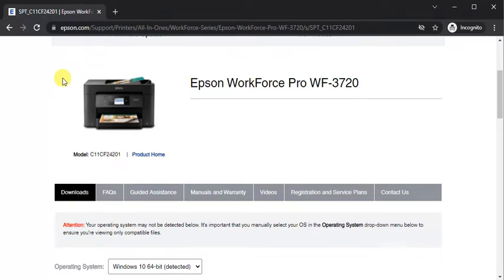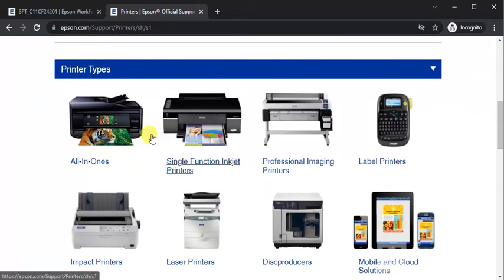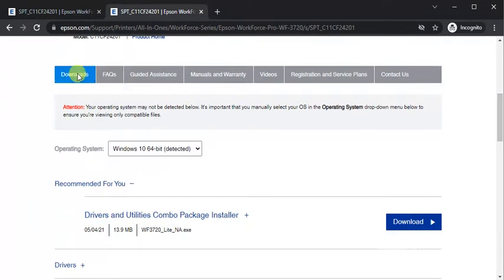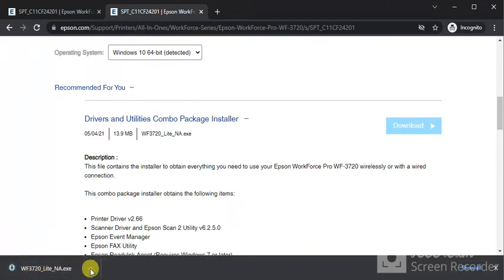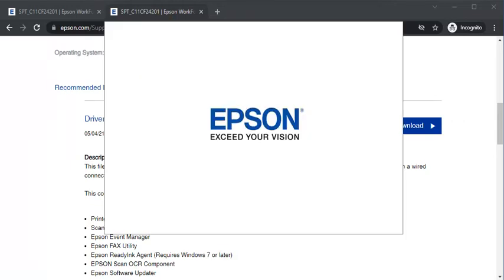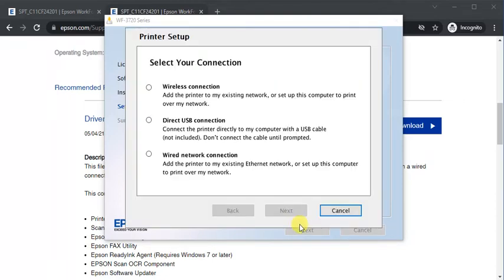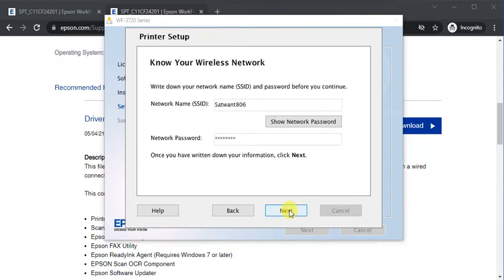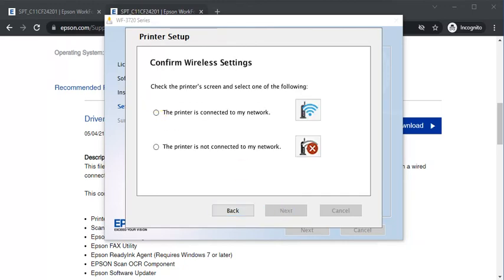How to Download Setup driver for Epson WorkForce Pro WF-3720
Hi there! This video is a step-by-step guide to Download Printer setup Driver for Epson WorkForce Pro WF-3733.

In this video I have covered that how to download printer setup driver from Epson Printer Support and setup your printer using Drivers and Utilities Combo Package Installer.

Printer setup
Printer setup drivers
Epson WorkForce Printer setup
Epson WorkForce Pro WF-3720
Setup of Epson WorkForce Pro WF-3720

Note: This video is applicable for almost all Epson Printers to Install drivers in the same way.